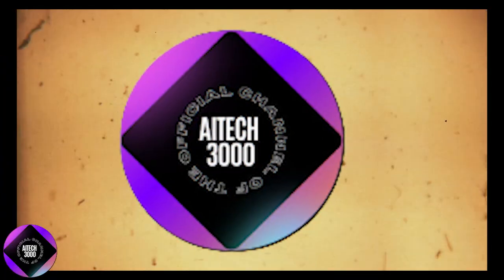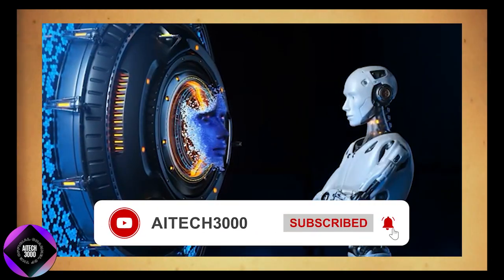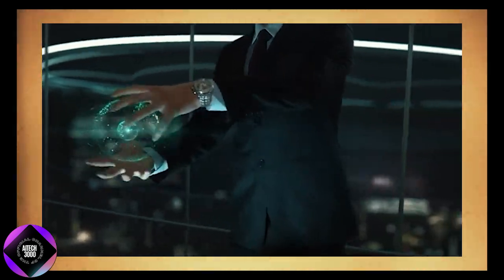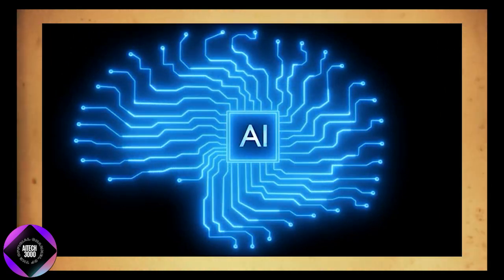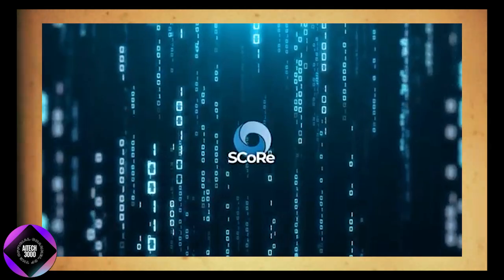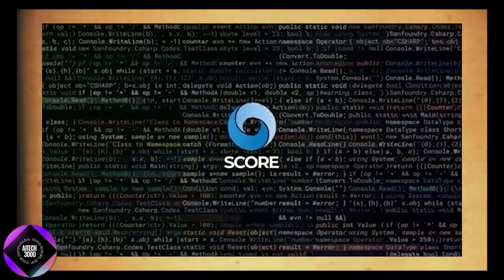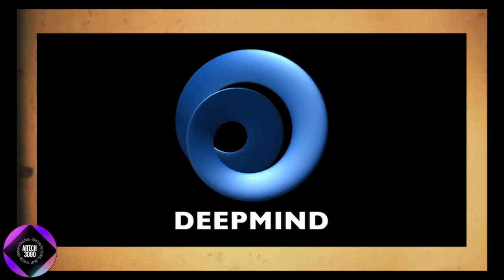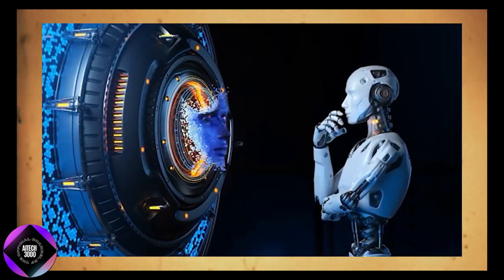Google’s New AI is so Smart it Can Fix Its Own Mistakes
Google's AI just took a major leap forward! In this video, we dive into the latest advancements in Google's AI technology that allow it to learn from its mistakes and fix them on its own. Discover how this cutting-edge AI is evolving to become more intelligent, self-correcting, and capable of solving complex problems without human intervention.

We’ll explore what makes this AI breakthrough so revolutionary, the potential impacts on industries, and how it could shape the future of artificial intelligence. Whether you're fascinated by AI technology or curious about what this means for the world, this video has all the details!